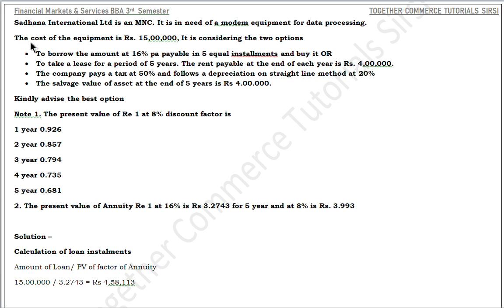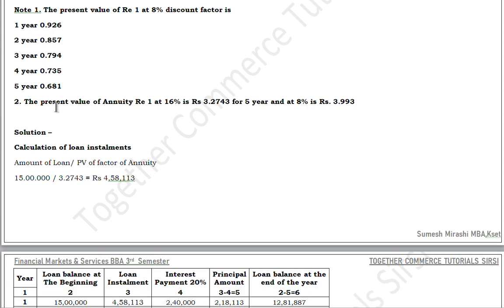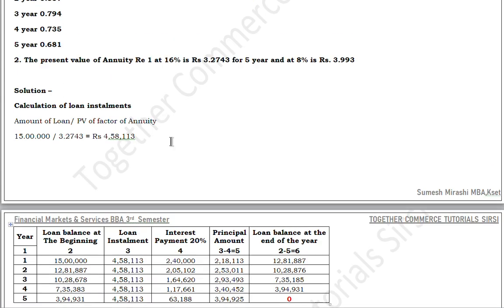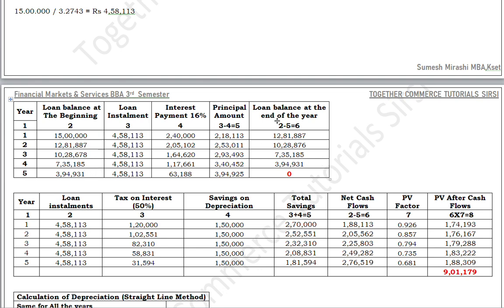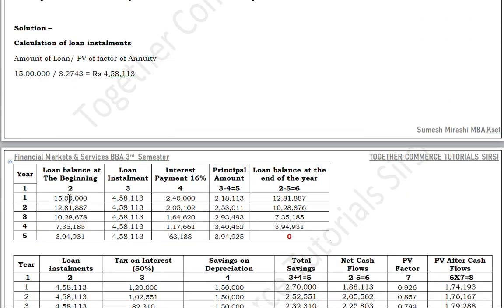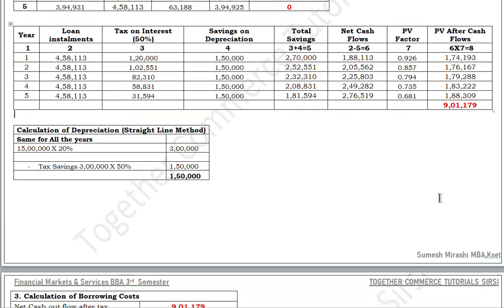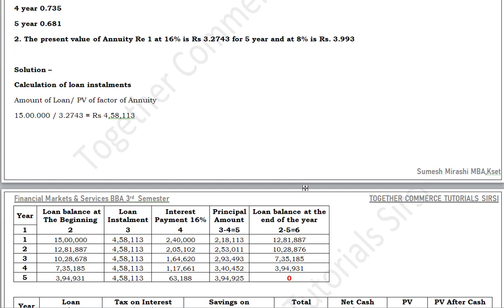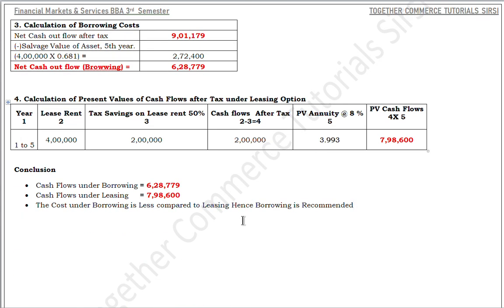Problem on Leasing vs Borrowing Option (Straight line Depreciation)leasing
Financial Services and Markets for BBA & B.com Students Numerical Problems on Evaluation of Leasing vs Borrowing Method with Straight line Depreciation